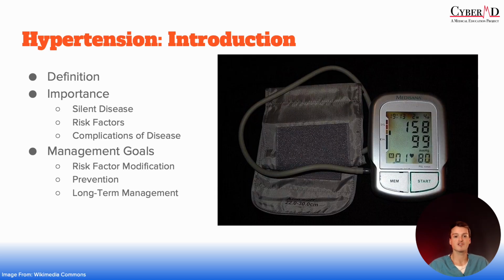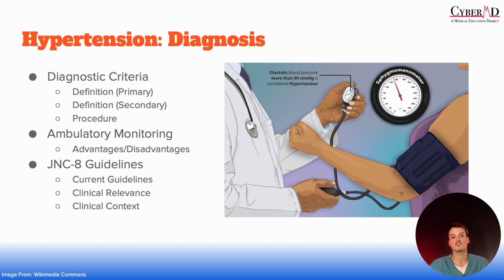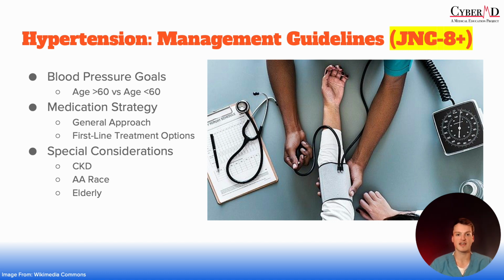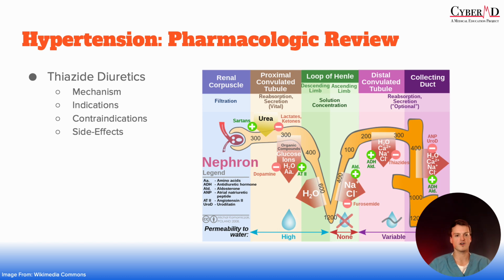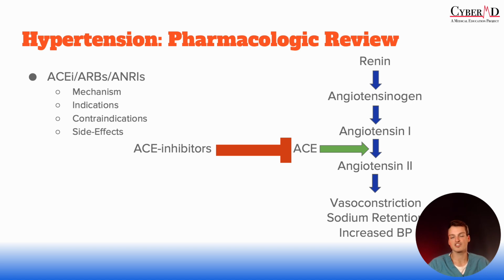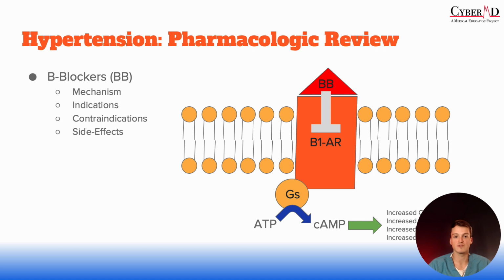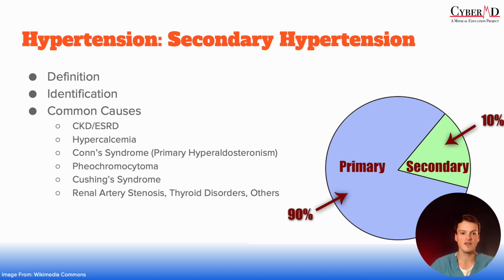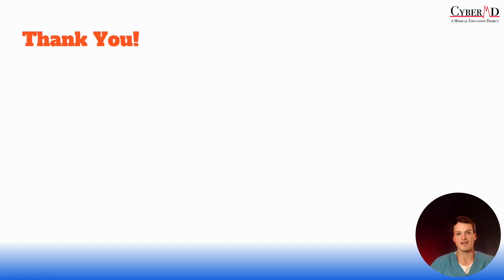Hypertension (USMLE STEP 2)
Welcome to our guide on hypertension, crafted specifically for medical students gearing up for the USMLE Step 2. In this video, we delve into the different types and categorizations of hypertension, as well as screening, treatment, and complications of the pathology to help you understand the clinical manifestations, diagnostic procedures, and the latest management strategies. Whether you're revising for exams or looking to solidify your cardiology knowledge, this video is your go-to resource.